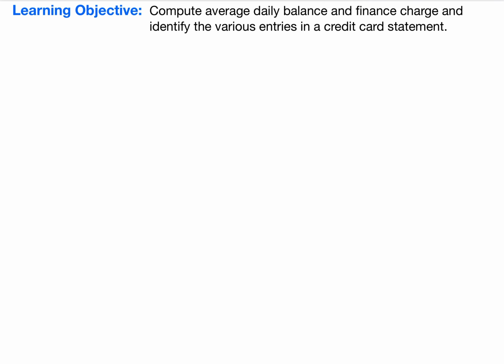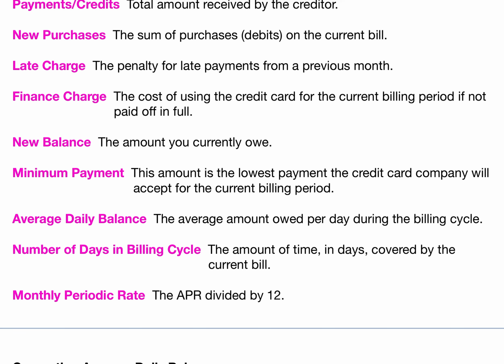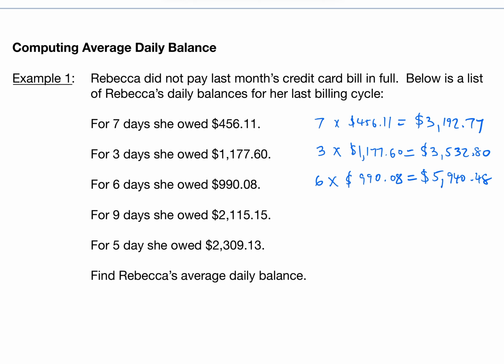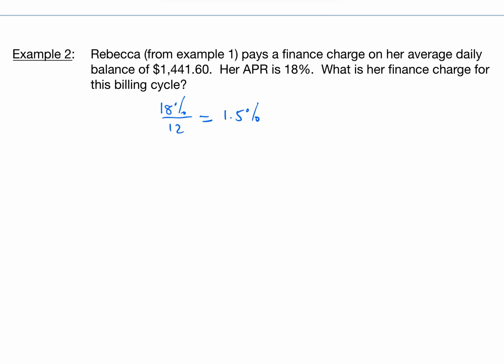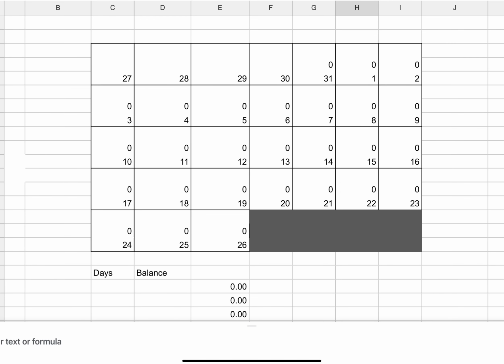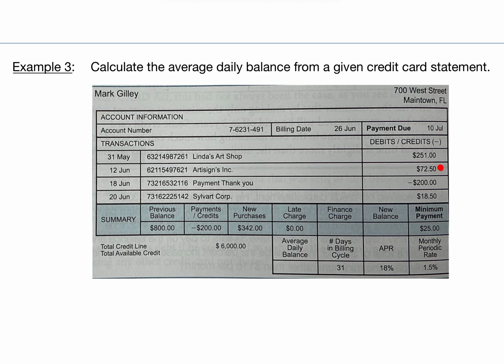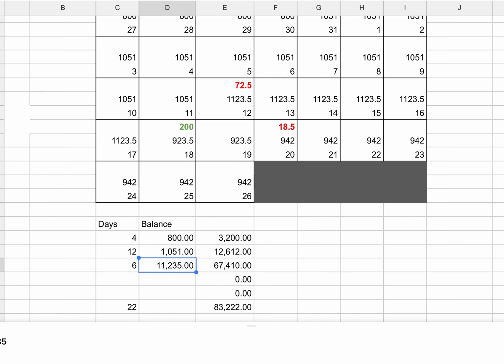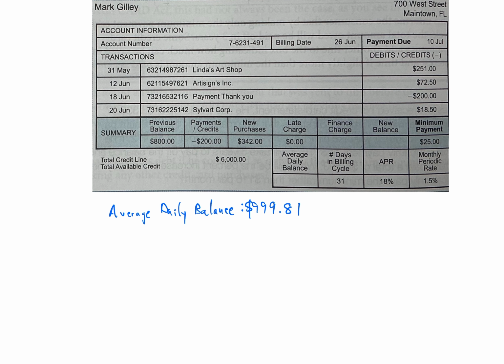Credit Card Statement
Learning Objective:  Compute average daily balance and finance charge
                                        and identify the various entries in a credit card
                                        statement.